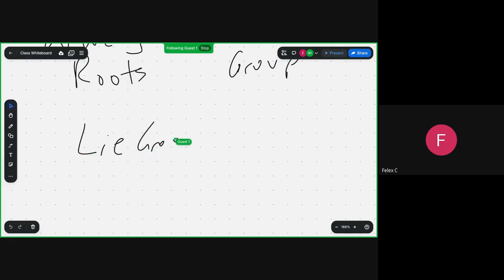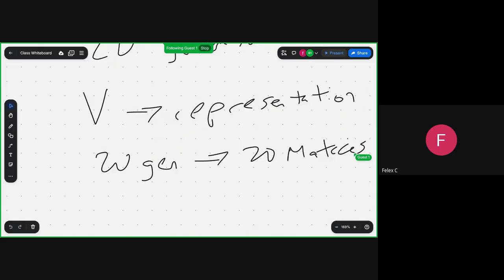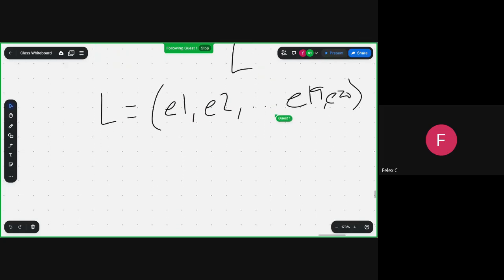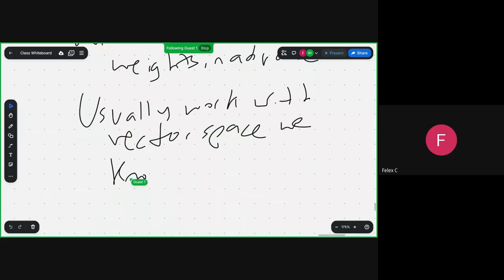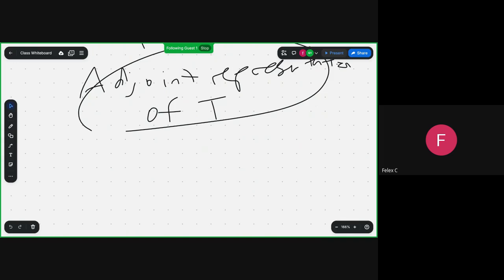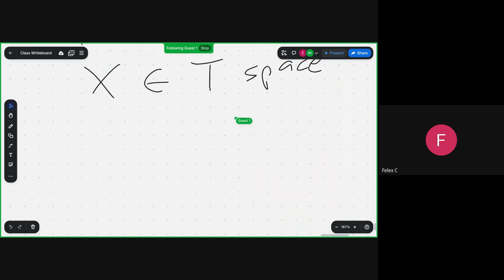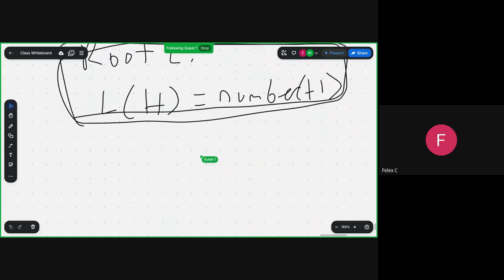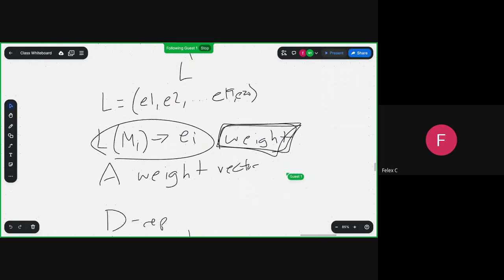Weights, Roots and Coweights of a Lie group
1. Suppose you have a Lie group. The generators of this group, along with their commutation relations, form a Lie algebra. The maximal commuting subset of this is called a Cartan Sub-Algebra (CSA).
2. Suppose you have a CSA with 20 generators.
3. Given some vector space V, each of the 20 generators can be associated with 20 matrices. If you change V, you change the 20 matrices
4. If a vector A of the vector space V is an eigenvector of every element of the CSA (let’s call them M1, M2, M3 … M19, M20), then M_i acting on A produces 20 eigenvalues. These 20 numbers, together are called a weight, L. So L = L(e1, e2, e3 … e19, e20). L(M_i) = e_i. M_i acting on A = e_i * A. A is called a weight vector.
5. In theory, if you are given some random vector space D, you won’t know how many weights, how many L’s, exist in advance in this D-representation of the CSA. In practice, you work with vector spaces that you know something about, so it is possible to predict how many weights you will encounter in this vector space’s representation of the CSA.
6. So in vector space V there could be 5 weights, L1 L2 L3 L4 L5. In another vector space W there could be 8 weights, N1 N2 N3 N4 N5 N6 N7 N8. In another vector space Y there could be 13 weights, P1-P13.
7. Ok, now, let’s call the original Lie algebra T and the CSA S. T is, in fact, a vector space. If you represent S using the T-vector space, you have what is called the adjoint representation of this Lie algebra. The adjoint action, instead of being matrix multiplication, is the commutator: Adj_H(X) = [H,X]. H is an element of the CSA S. X is a vector in the Lie algebra T, the T-vector space (since T is a vector space).
8. Now, for all H in S, a non-zero X in T and [H,X] = number(H)*X, then X is an eigenvector of all CSA (S) elements, H. You can organize these numbers by saying that L(H) = number. L is called a root. L eats a CSA element H and outputs a number. If an element H of the CSA satisfies L_j(H) = integer for all roots L, then H is called a coweight.